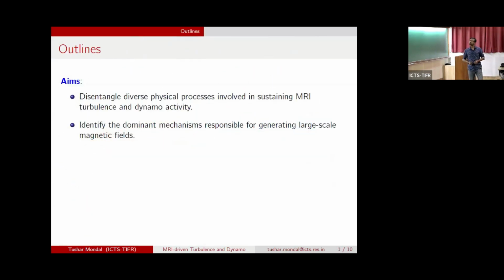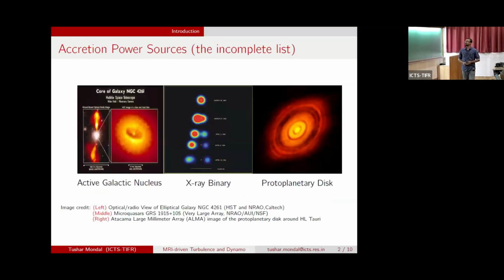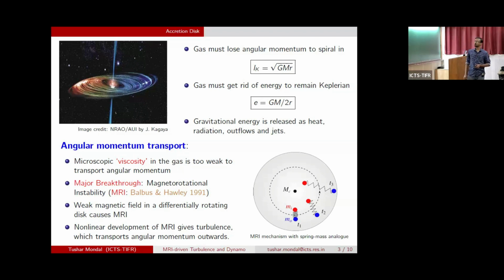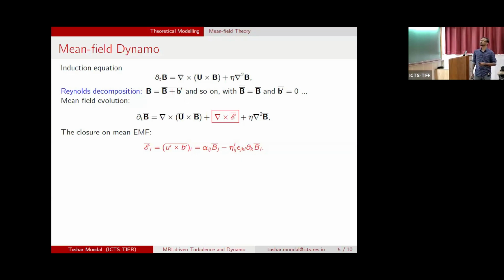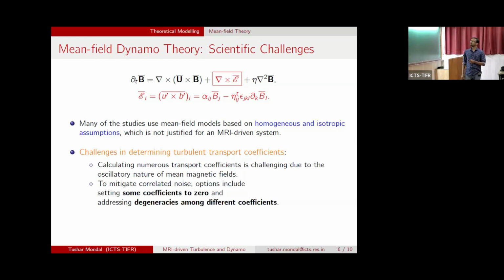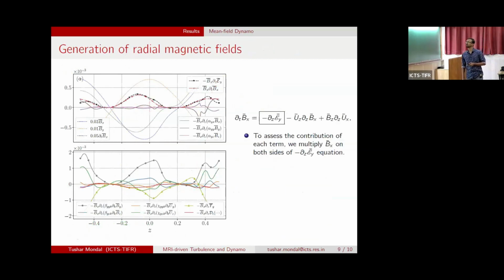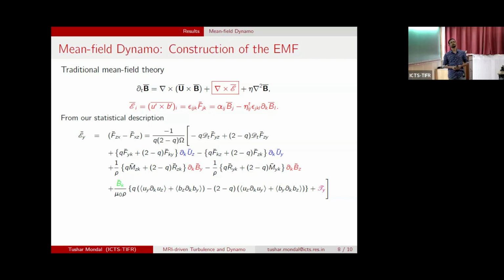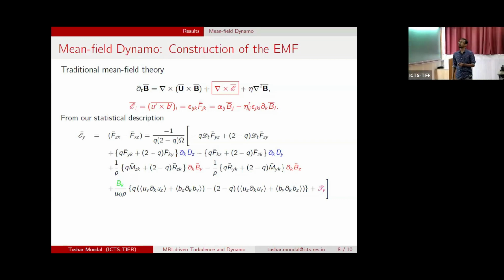Magnetorotational Dynamo in Turbulent Accretion Disks by Tushar Mondal